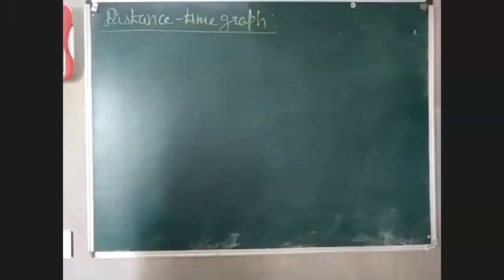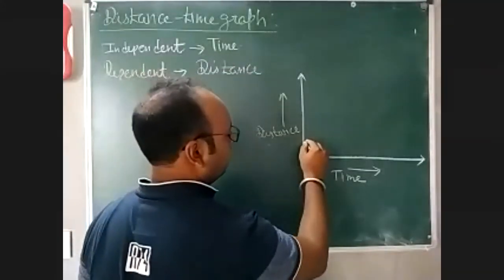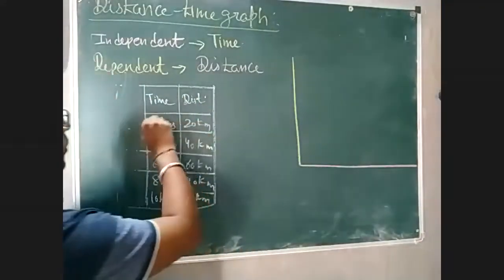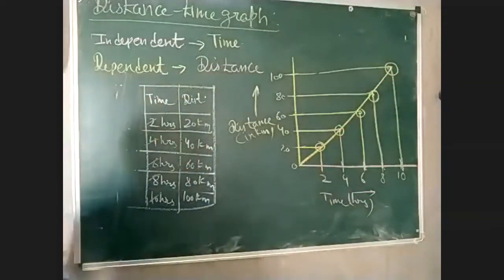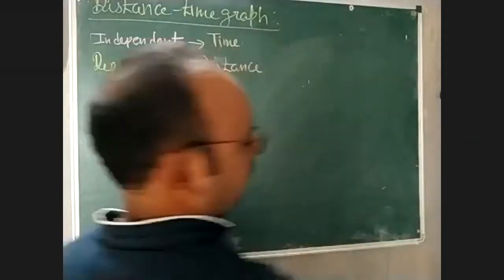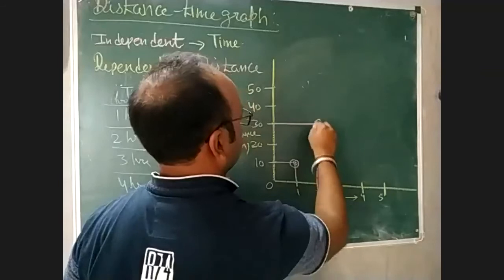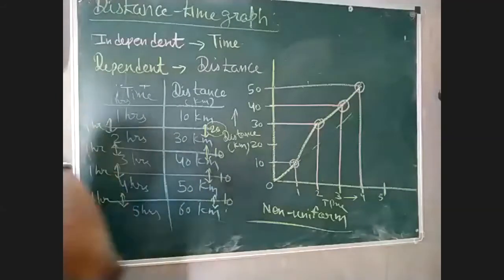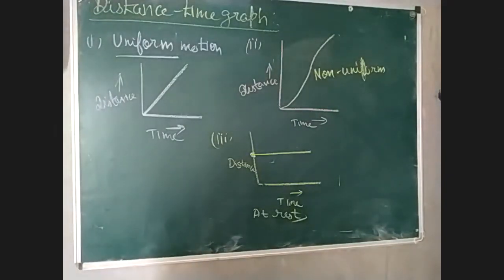distance time graph for class 7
significance of distance time graph